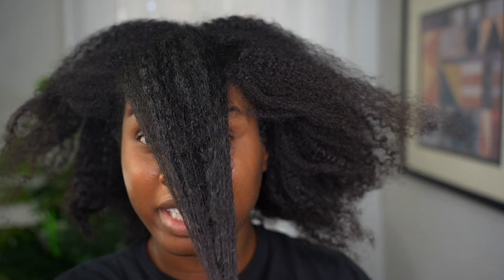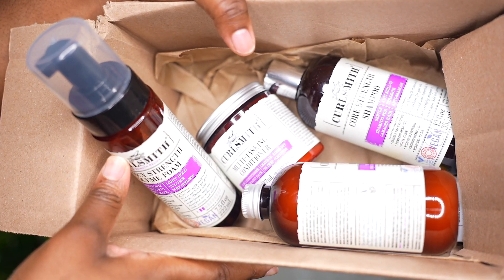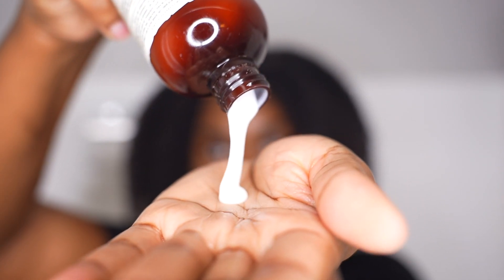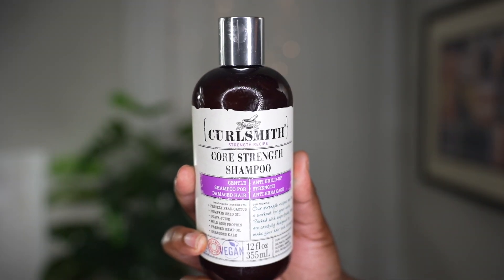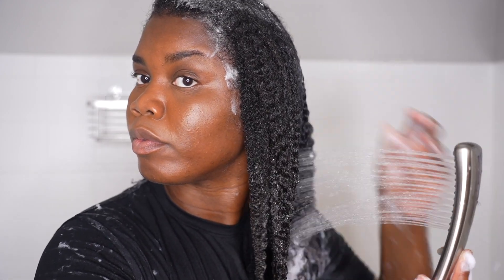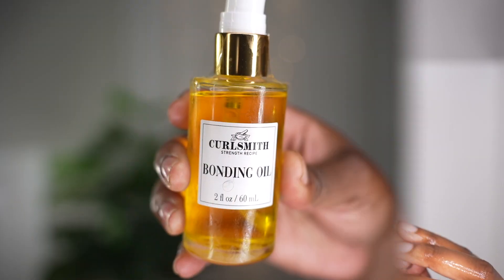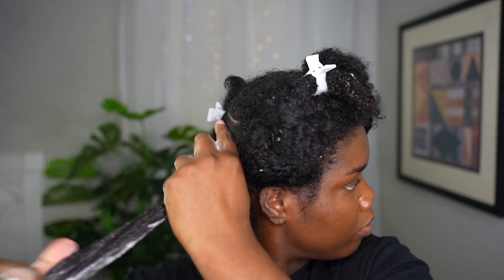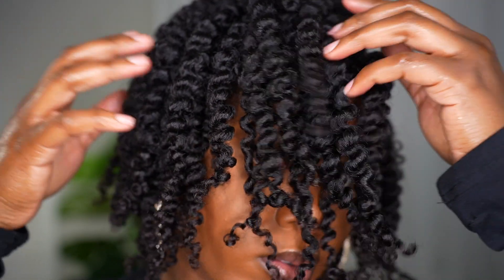Hair Horror Story - How To Repair Damaged Curly Hair Ft Curlsmith Strength Recipe Line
I’m this video I will be telling y’all all about my hair horror story plus how I repaired my damaged curls. I will be using the curlsmith recipe to demonstrate how to revive your hair.

Products used:
Curlsmith bond curl rehab salve
Curlsmith core strength shampoo
Curlsmith multi tasking conditioner
Curlsmith bonding oil
Curlsmith bouncy strength volume foam